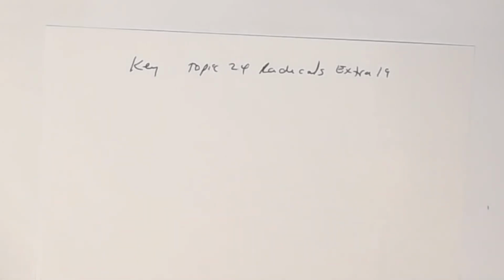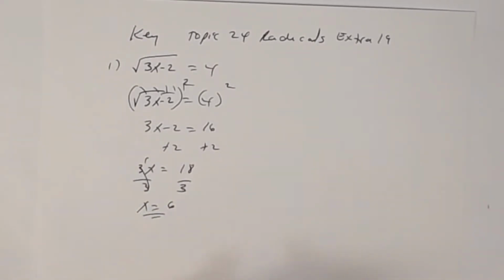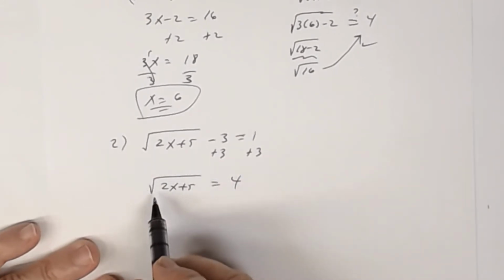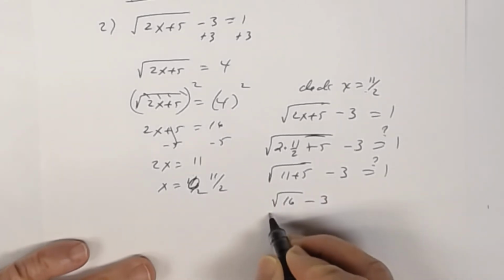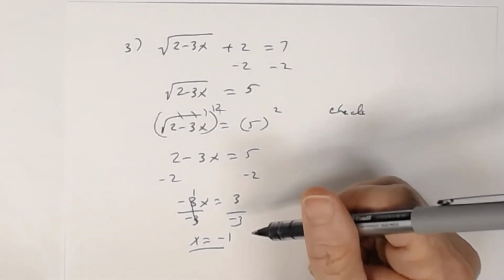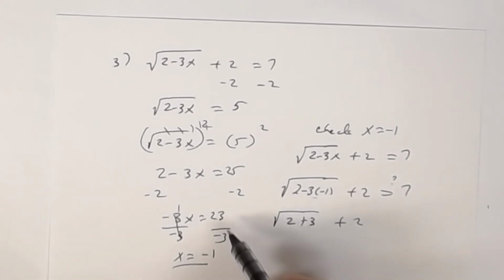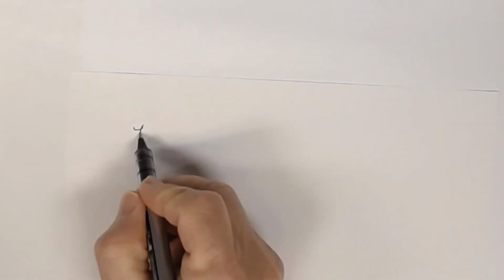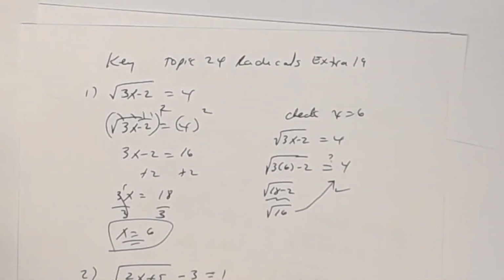Key Worksheet: Solving Square Root Equations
This is the key to worksheet Topic 24 Radicals Extra 19:  Solving square root equations.